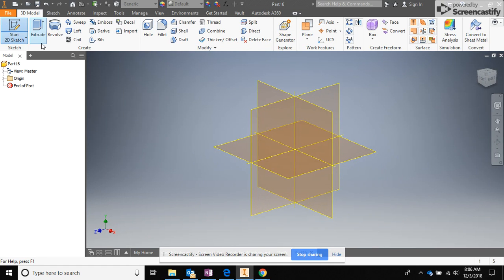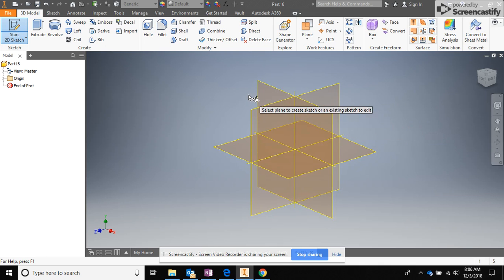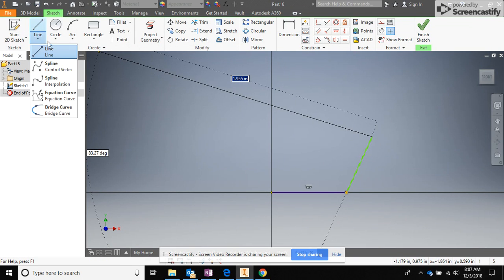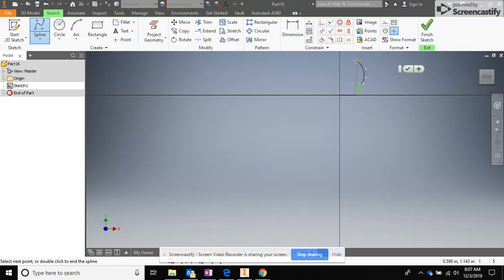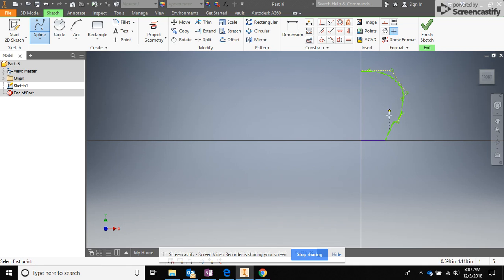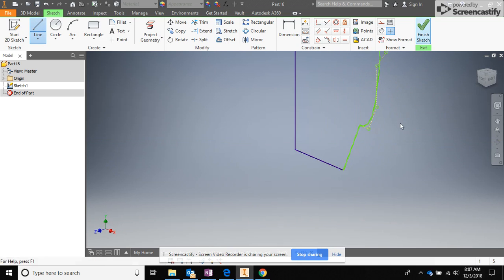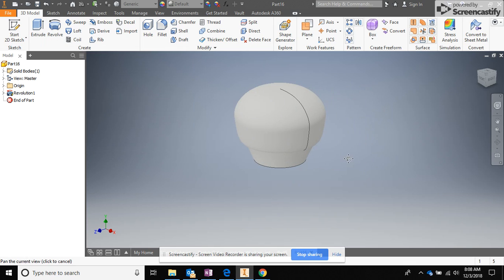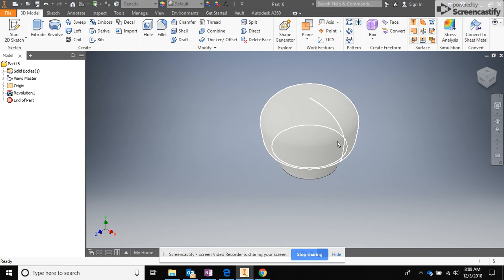Autodesk Inventor Revolve Tool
How to use the Revolve tool in Autodesk Inventor.